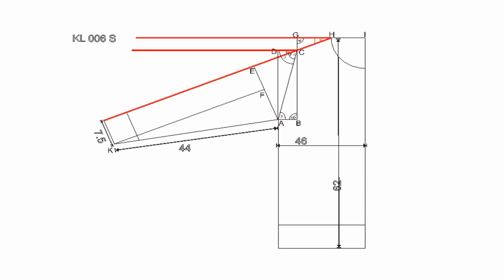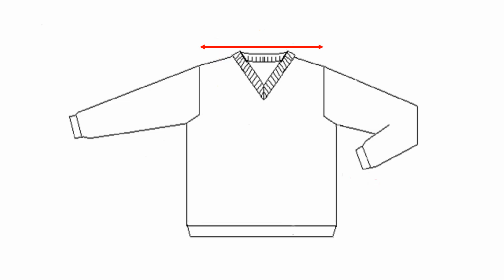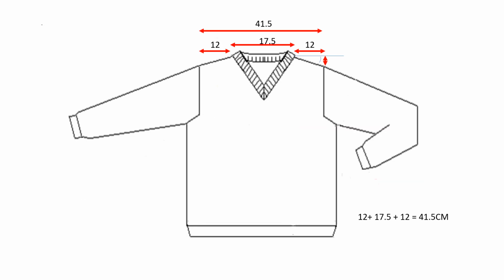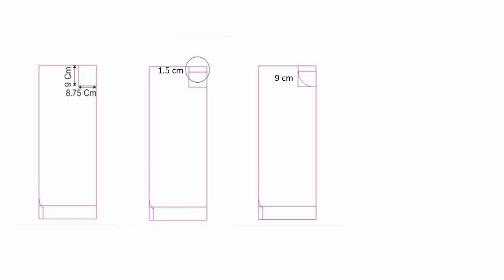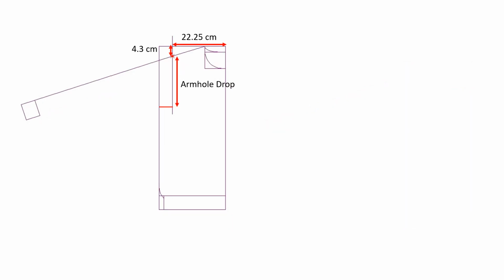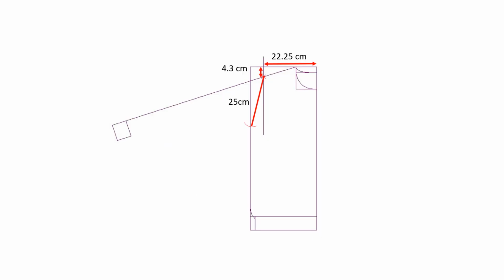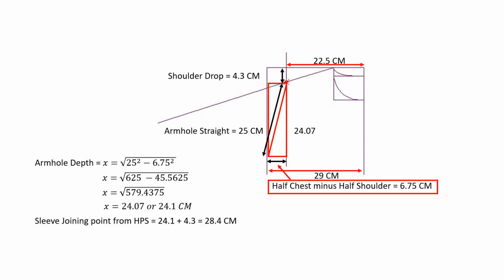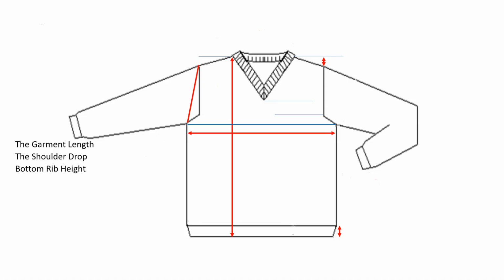Geometry of Fully Fashioned Garment Part2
Relation between Sleeve Width Chest Width, And Armhole: The video explains to the viewer the relationship between Sleeve Width Chest Width, And Armhole in a rational and scientific way.